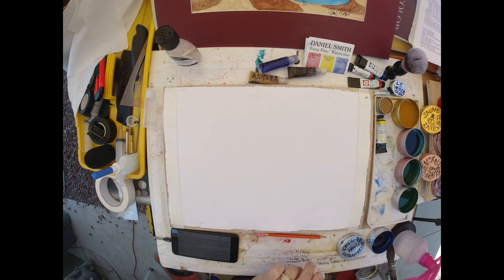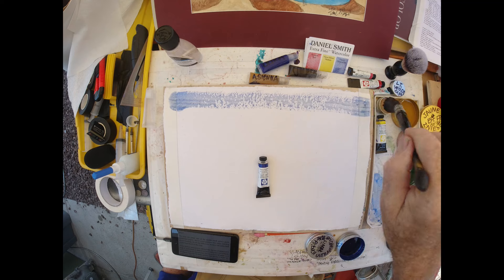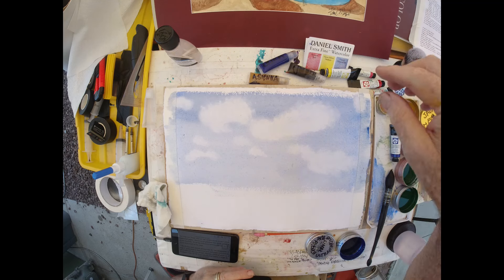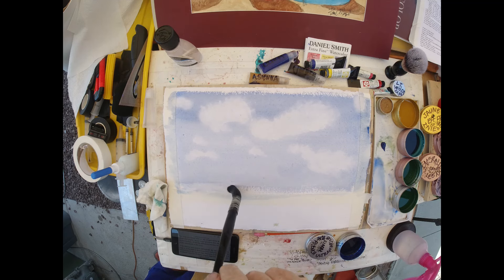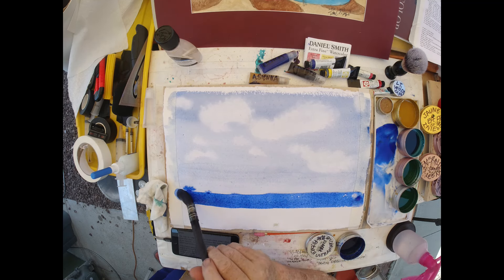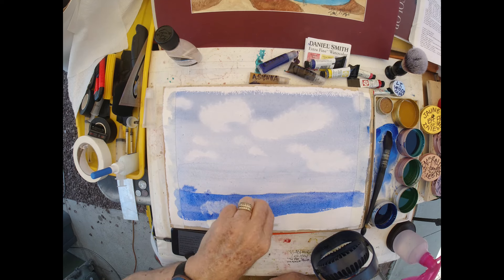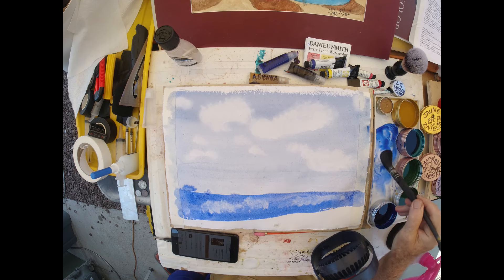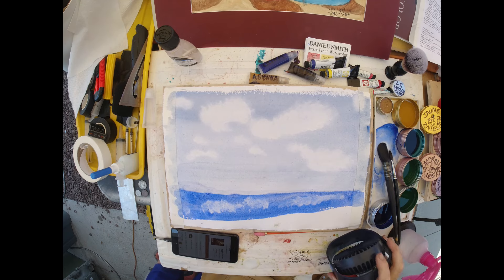Dori Fishing Boats. Pre drawn sketches available on watercolor paper.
This one of the scenes from my watercolor coloring book.  More than 144 scenes are available from Europe and the West Coast of the United States.  See my other art videos on YouTube.